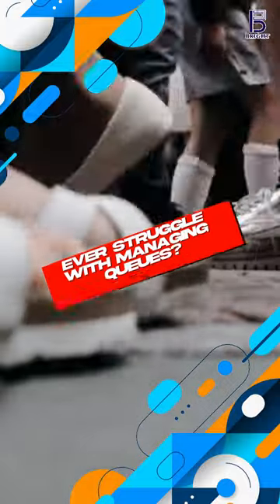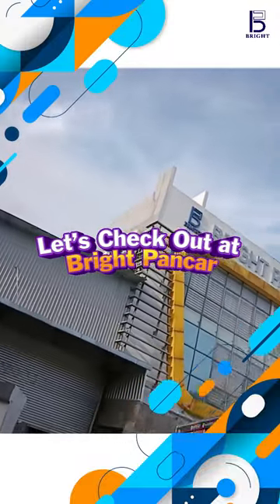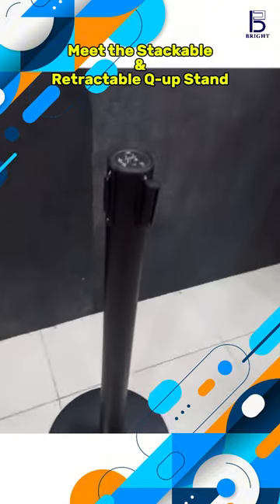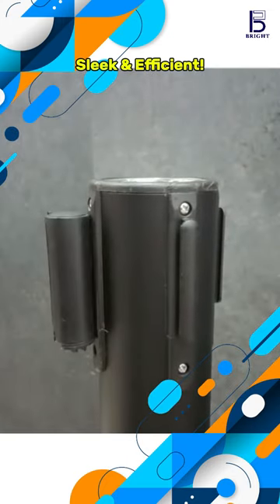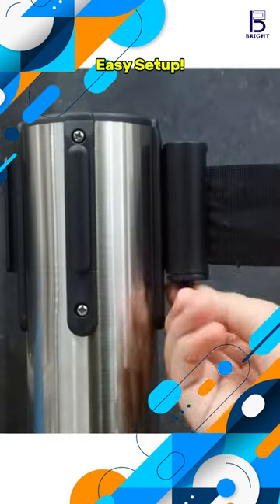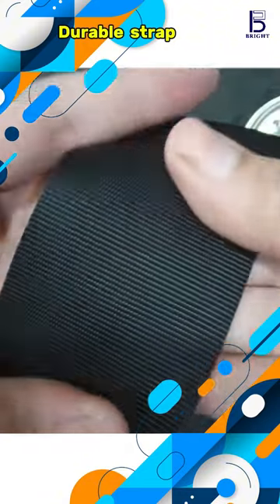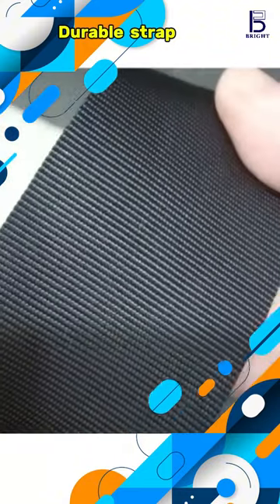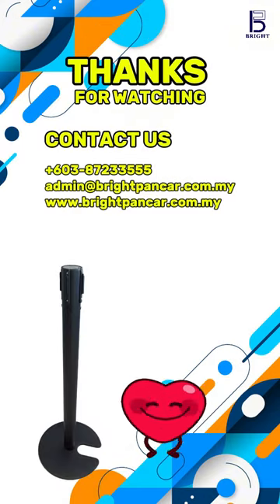heck out Powder Coating or Stainless Steel Stackable & Retractable Q-Up Stand | QPT-101/PC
There a special VIP coming to event up at the convention centre? 🏢 🌟 🏢 🌟 💃 💃
Check out heck out Powder Coating or Stainless Steel Stackable & Retractable Q-Up Stand | QPT-101/PC

🟢 Material: High-quality powder coating for enhanced durability and a sleek finish
🟢 Sturdy and reliable for consistent performance
🟢 Wide base for added stability, ensuring the stand stays in place
🟢 Optimal height for clear visibility in any setting
🟢 Generous belt length to cover more area and reduce the number of stands needed

Measurement:
📏 Pole Diameter: 63.5mm (D)
⚖️ Base Diameter: 360mm (D)
📏 Height: 910mm
📏 Belt Length: 2000mm stands needed

📝 Note: Available with standard double-sided printing or customized logos/wording (additional charge applies)

🎨 Belt Color Options: Orange, Yellow, Red, Maroon, Green, Blue, Grey, Black